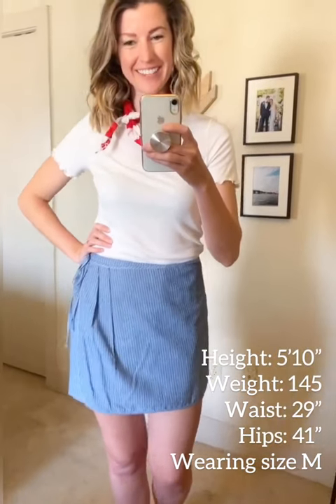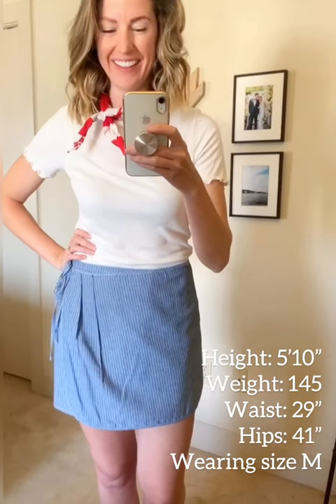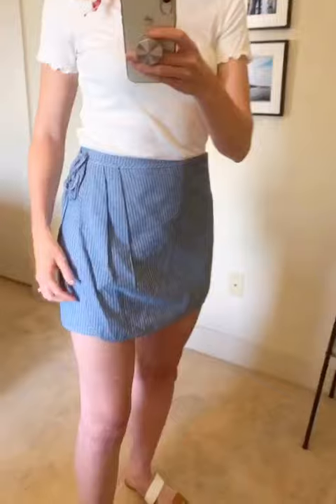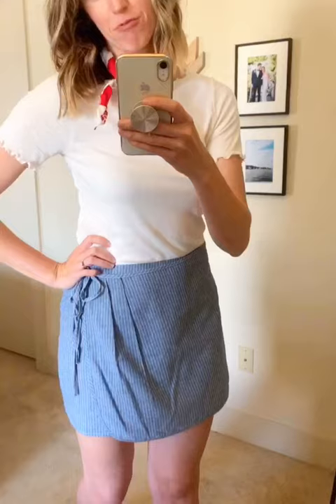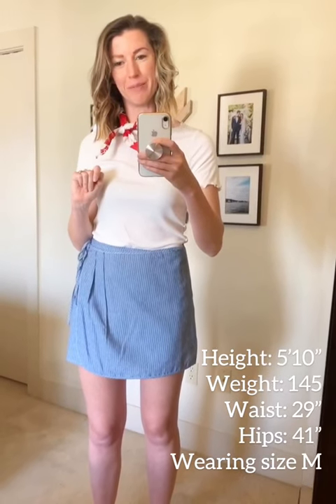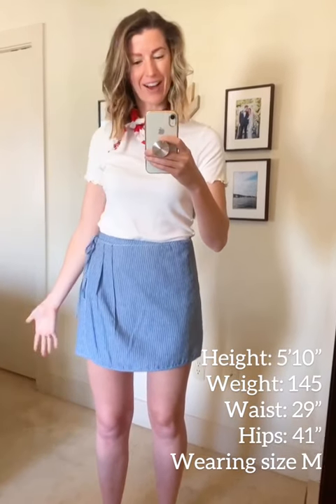CHAMBRAY OF SUNSHINE WRAP MINI SKIRT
When the sun comes out, shine right along with it in this adorable chambray wrap skirt. Subtle details like mini striped fabric and ties on the side make this a fun and unique addition to your wardrobe.
Pair with a tank and sandals in the summer, and with a slouchy pullover sweater and booties when fall approaches.

80% Cotton / 20% Polyester

Mini striped chambray material with binding along edges. True wrap silhouette with ties at side and full lining.

Fit note: fits true to size. Material has no stretch so if between sizes, we recommend sizing up.

Hand wash, cold.